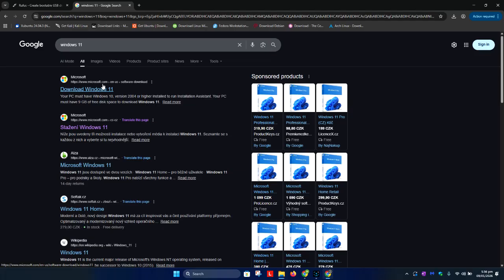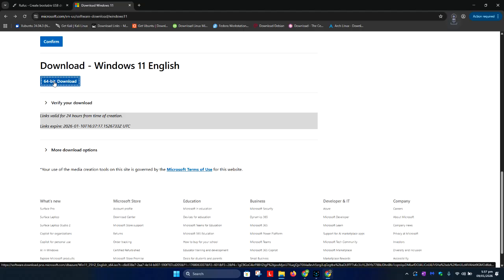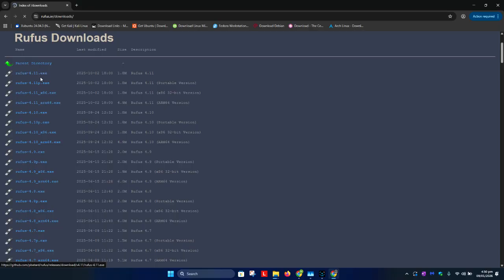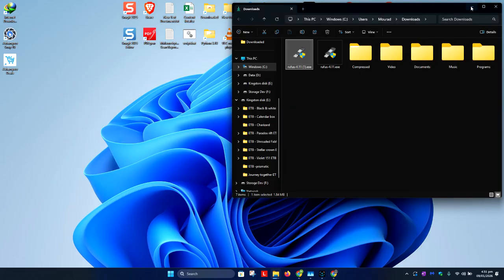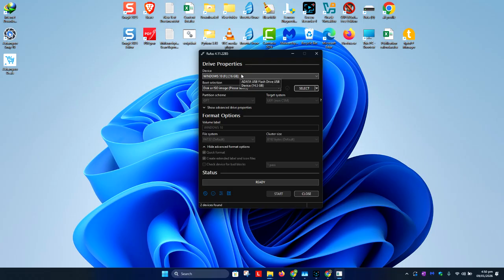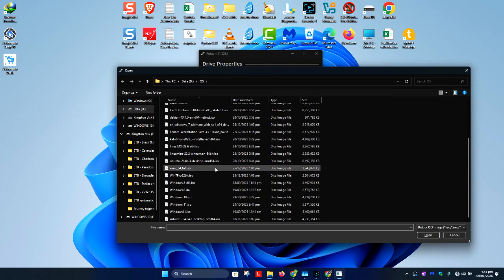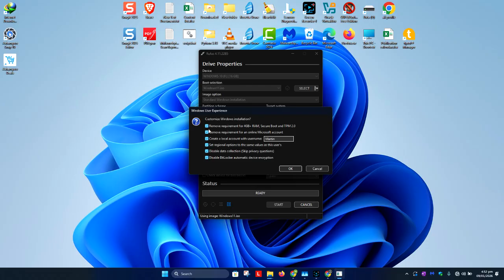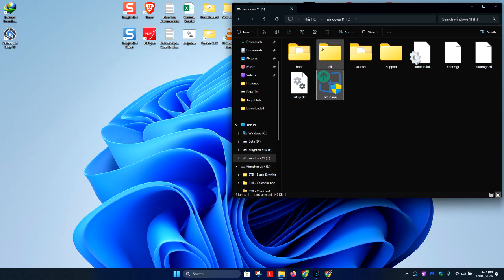How to Create a Bootable Windows 11 USB Drive (Easy Step-by-Step Guide)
Learn how to create a bootable Windows 11 USB drive with this easy step-by-step guide. Follow simple instructions to download, set up, and install Windows 11 on any PC using a USB flash drive.